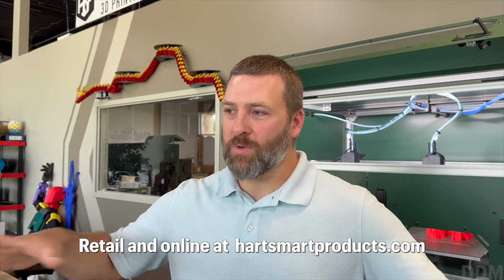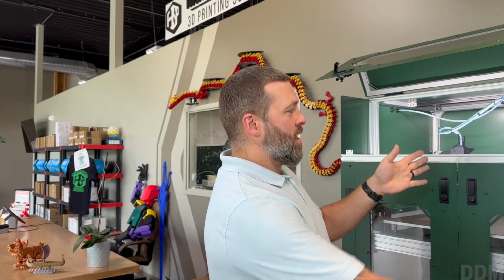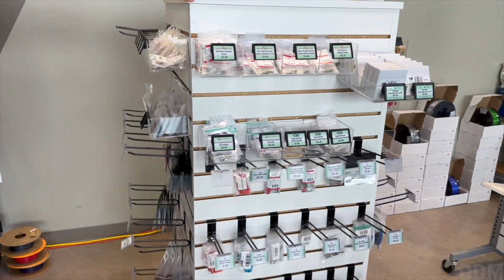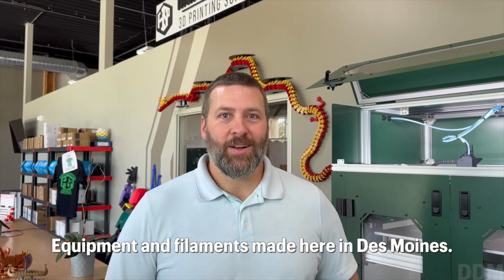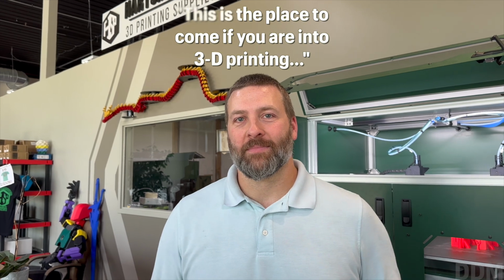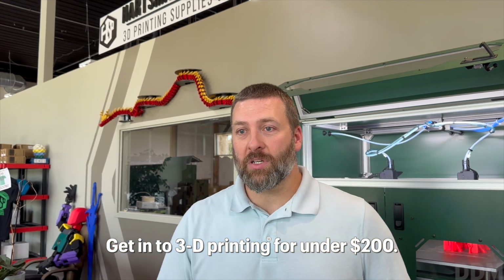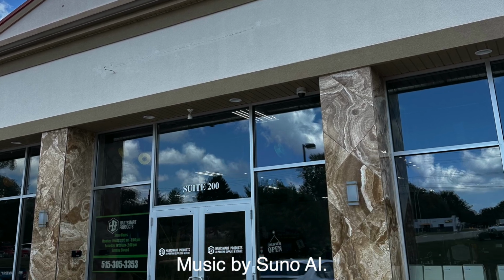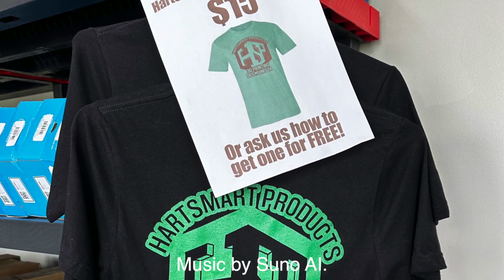DDM 27 - HartSmart Products (Horizontal) - doingdesmoines.com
June 21, 2024 - Video interview with Brandon Hart of HartSmart Products in Urbandale, Iowa.

Here are the links to go along with the things mentioned in the video: